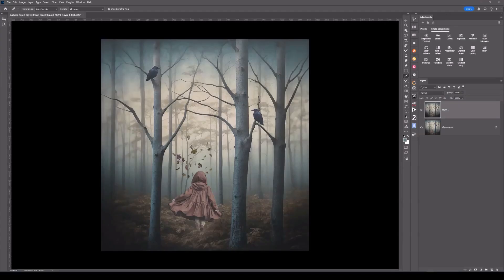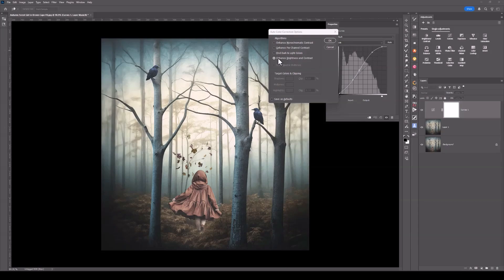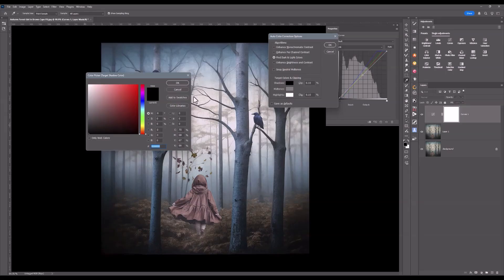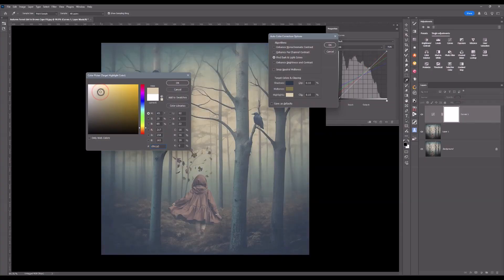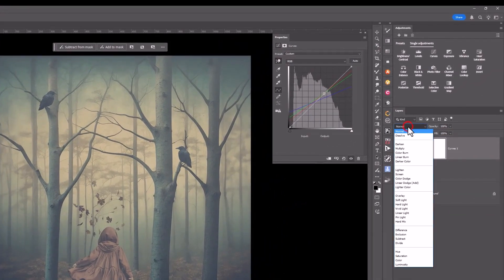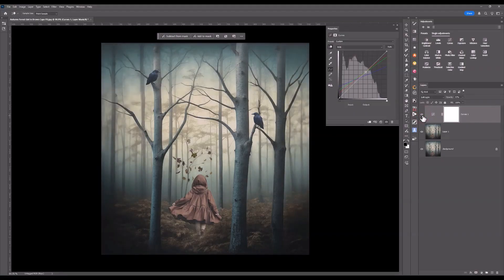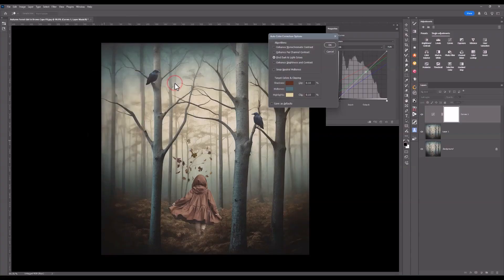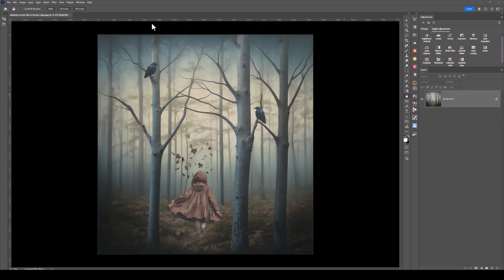Photoshop Curves Trick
A quick Photoshop tip showing how to add instant depth and tone to your image using a single Curves adjustment.

MORE CREATIVE RESOURCES ⬇️
🔸 Imagination Shop - Photoshop Actions | Textures | Digital Assets | Presets